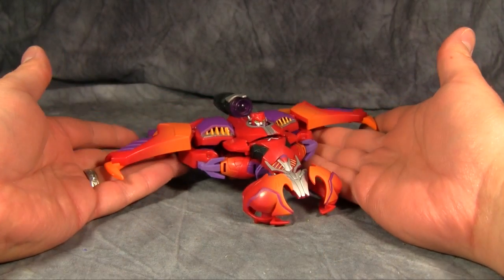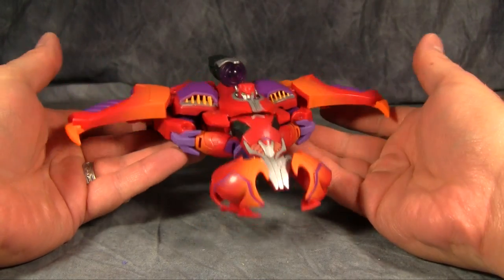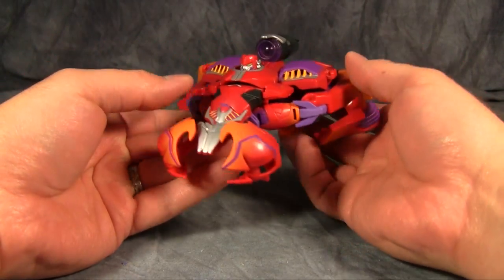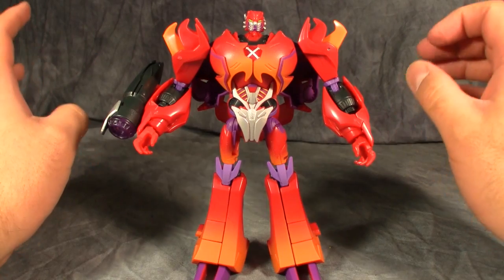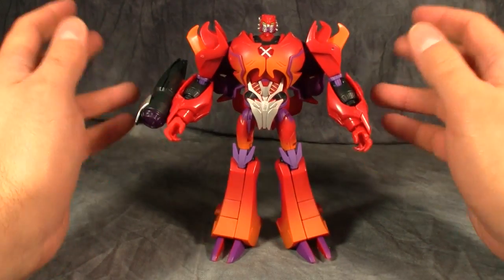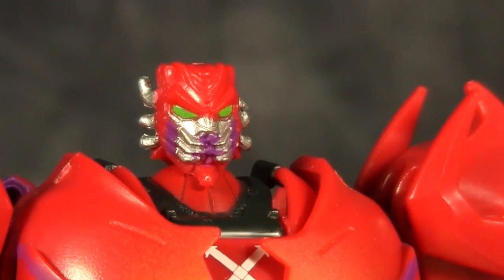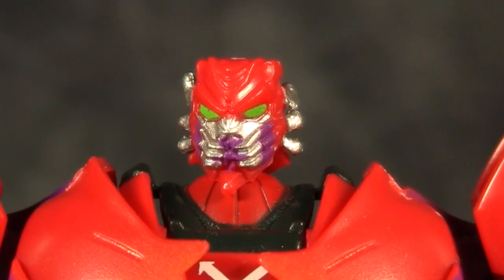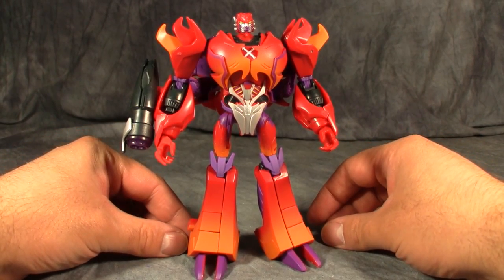Rampage - Transformers 2014 Subscription Figure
Get you TFSS figures at BigBadToyStore.com